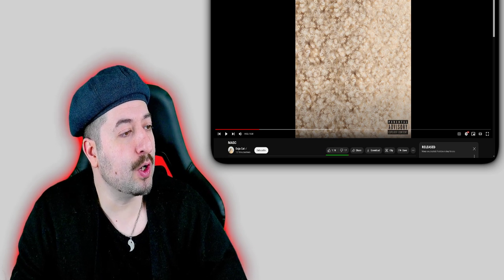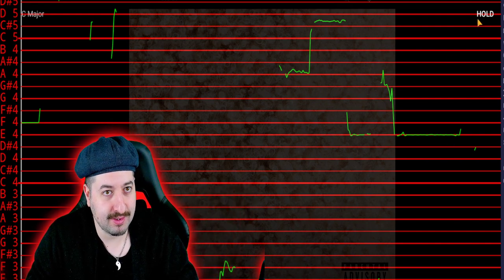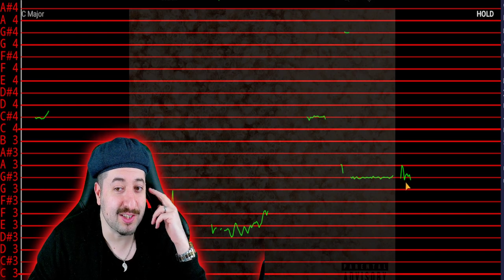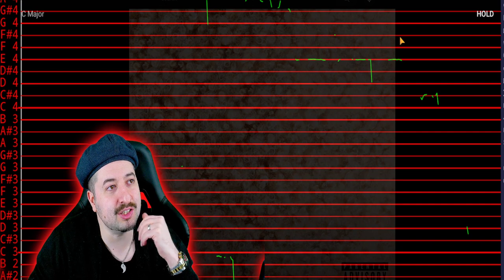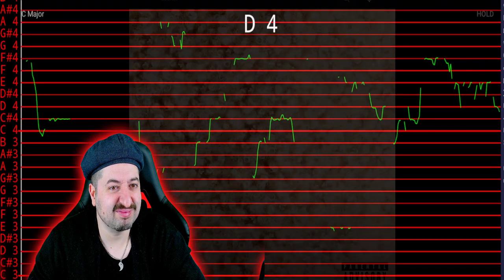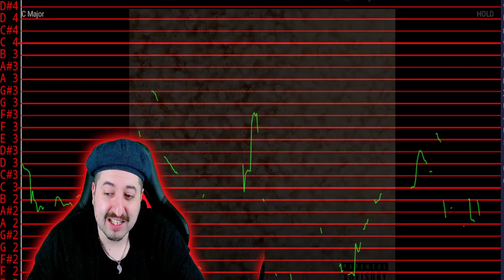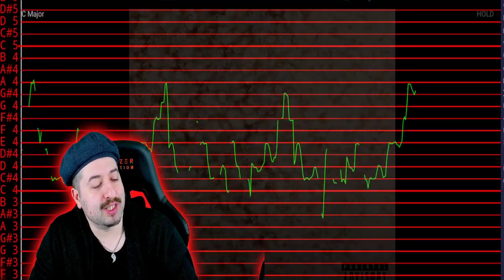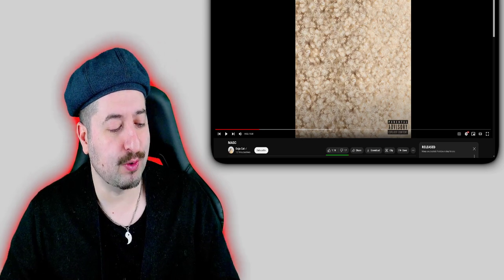AUTO TUNED? Doja Cat - Masc